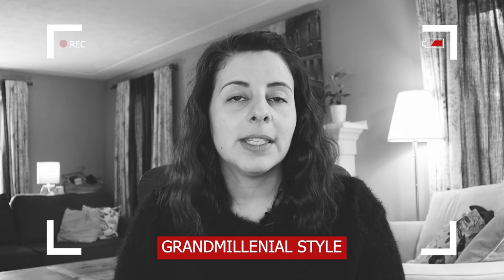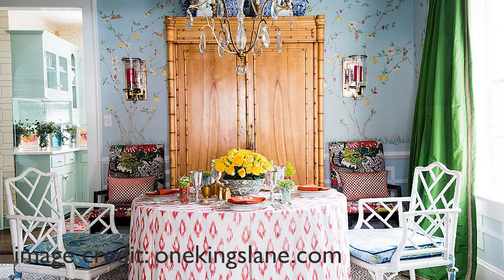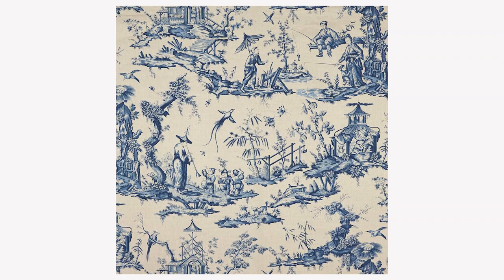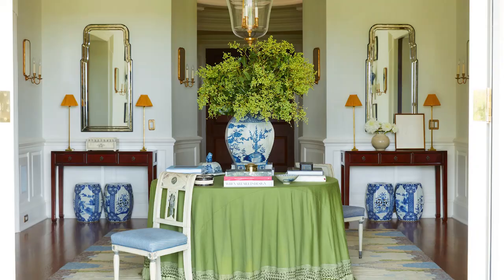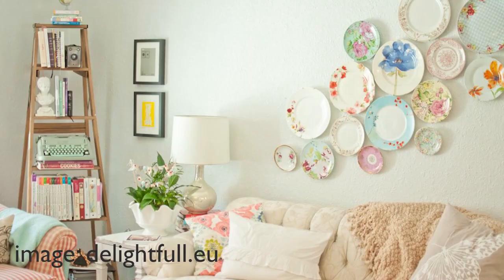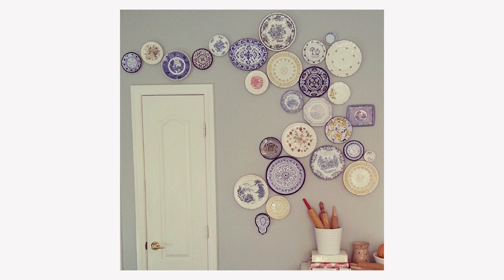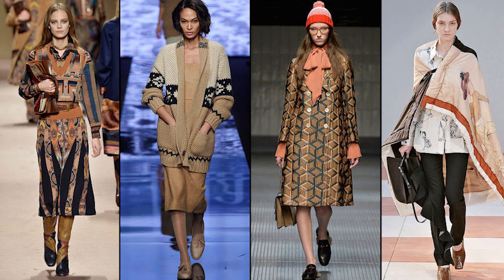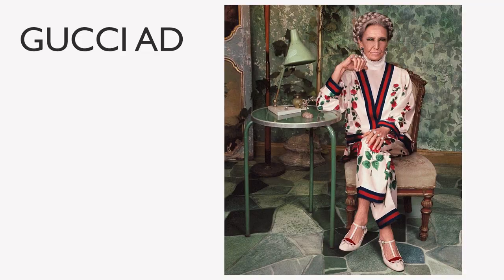How to decorate in the Grandmillennial Style or GRANNY CHIC as some call it!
Today's design style video is diving into Grandmillennial Style, or also known as Granny CHIC... this is a style that first entered the design world through GUCCI.  From Ad's to clothes it has gone from high fashion, to day to day life, which then translates into a really fun interior design style.
I am going to show you how to get the look and what makes this style so unique!

WHO AM I:
My name is Ania and I am a professional Interior Designer with over 10 years in the business. I have created this channel to help you learn the in's and outs of the Interior Design business. From commercial to residential, I will be here to answer your questions and hopefully shed some light on the Interior Design business.

My current set up for shooting Youtube videos :) ( In case you wanted to start your own!)

Camera:
Canon M50